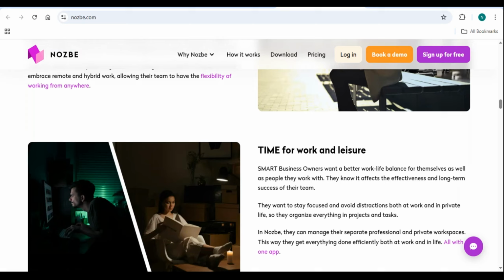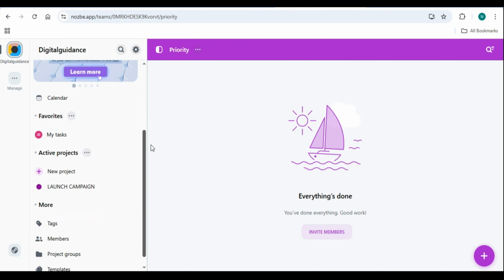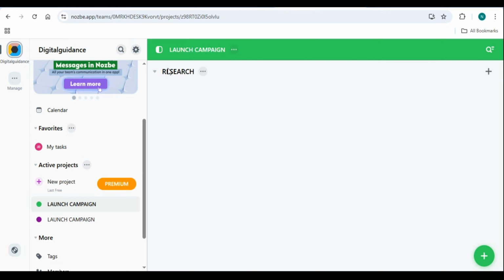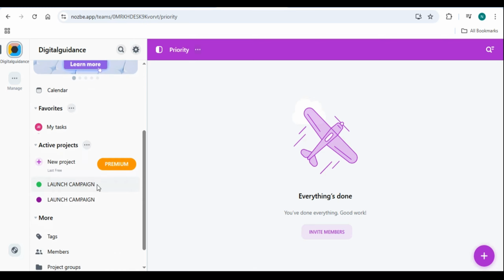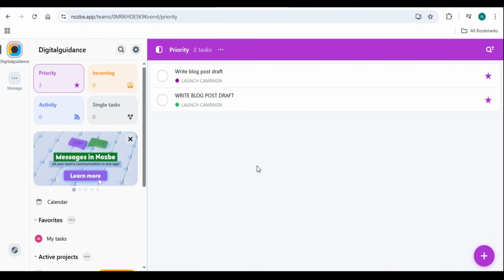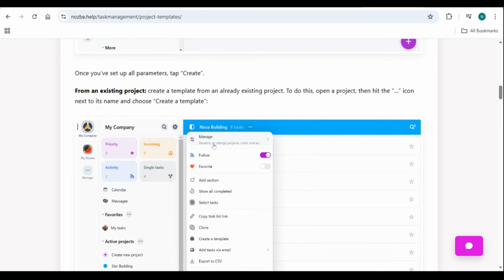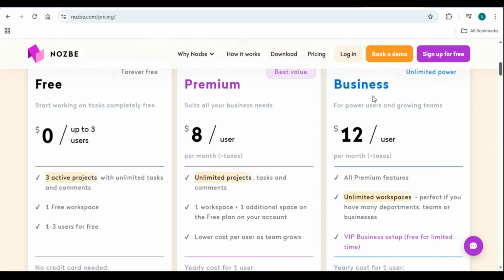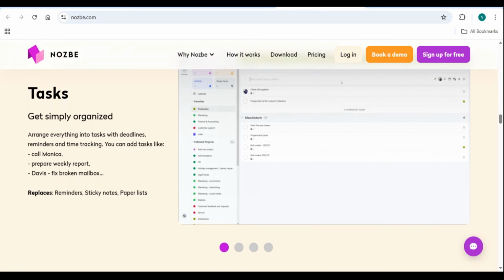Nozbe Tutorial for Beginners 2026| Master Task & Project Management